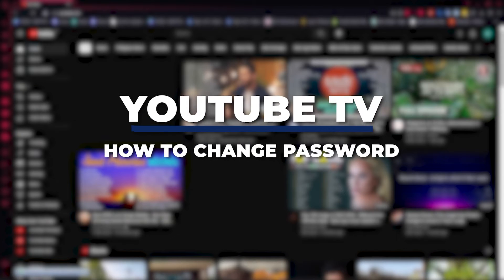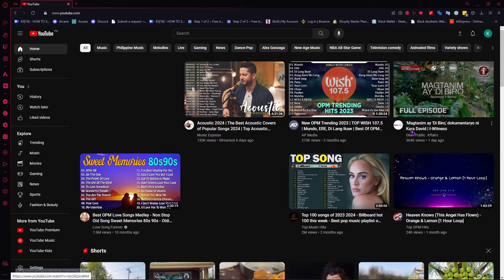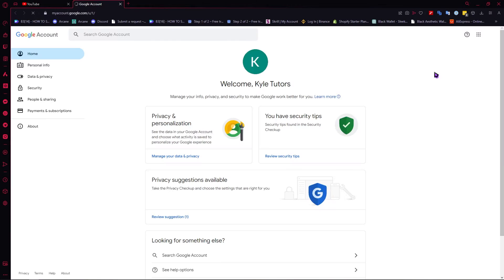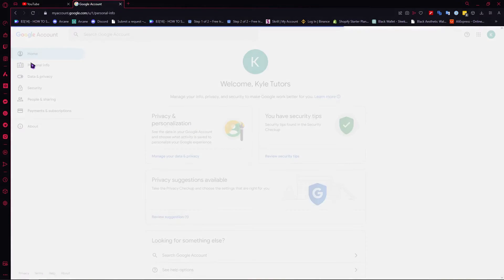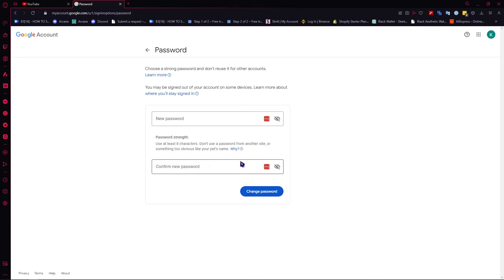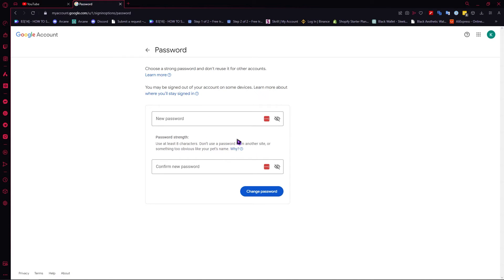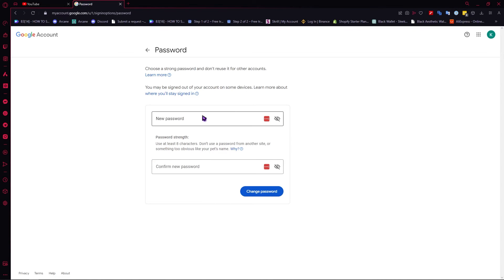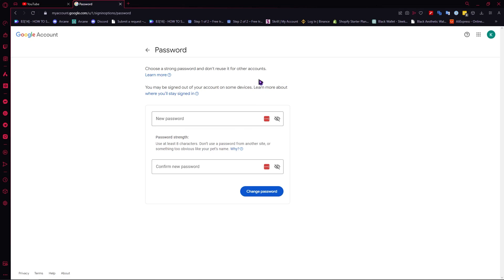How To Change Password On YouTube TV Account (2025) Simple Tutorial